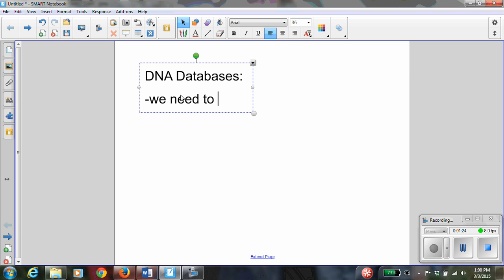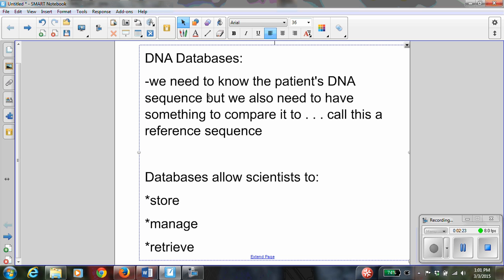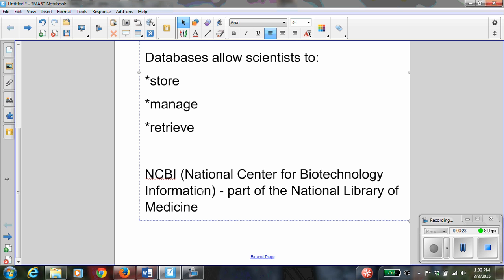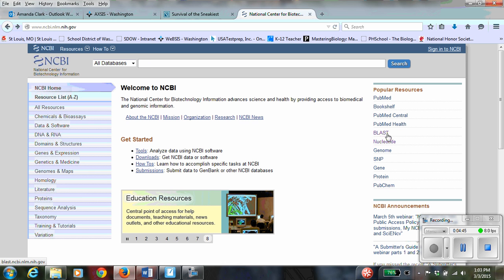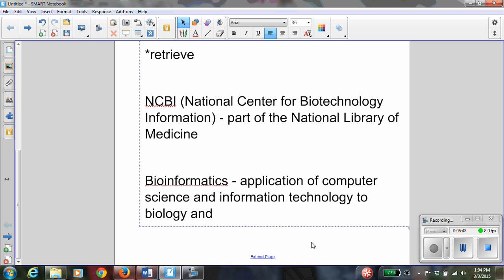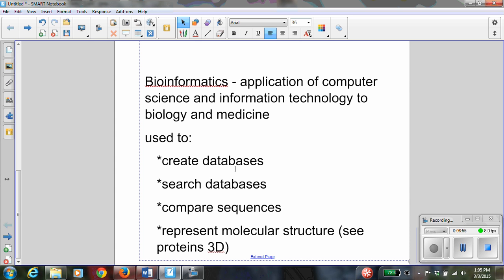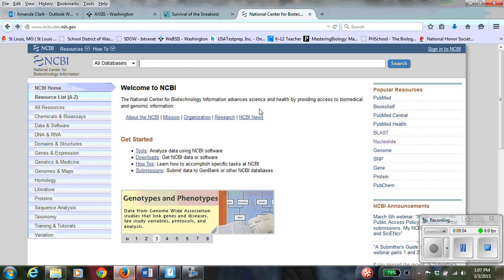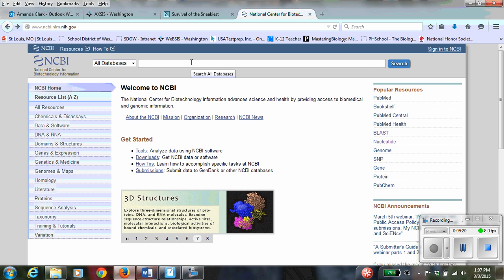Bioinformatics Lesson NCBI explore